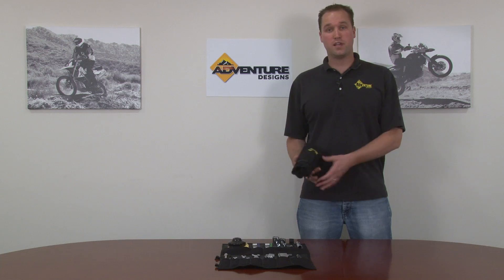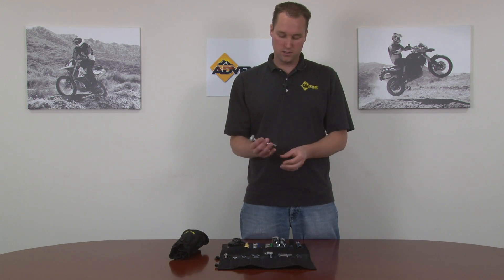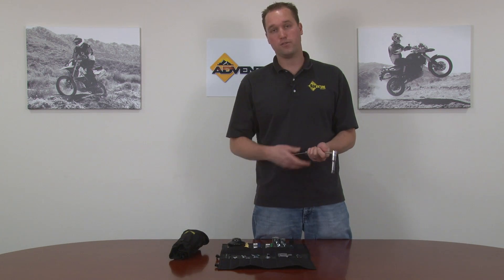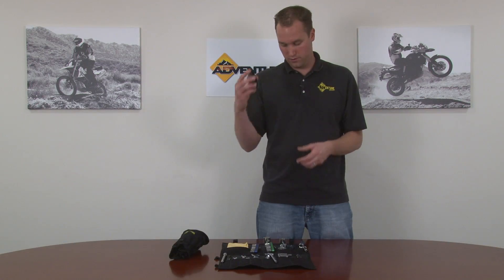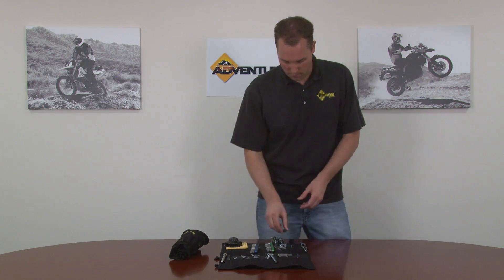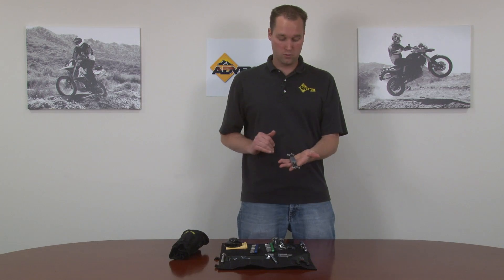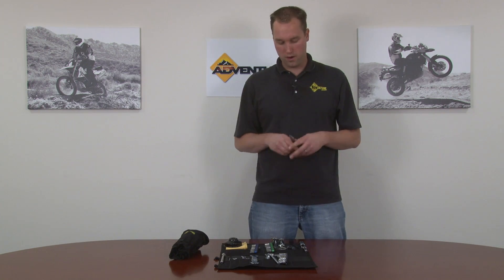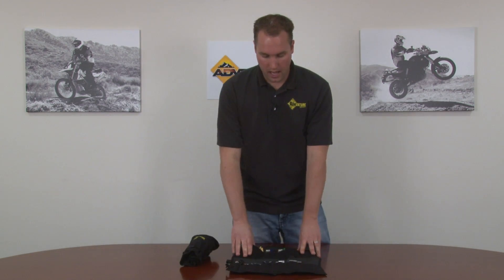Deluxe Ultimate Complete Tool Kit for BMW F800GS & F650GS Twin by Adventure Designs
Chad from Adventure Designs describes in detail the deluxe version ultimate complete tool kit for BMW F800GS and F650GS Twin. The tools are USA made and include a lifetime warranty. All of the forged tools are hot forged in the USA out of US steel. The kit includes a heavy duty tool roll that enables you easily organize and view the toolkit.  Each kit includes every tool necessary for most routine maintenance and road side emergencies.